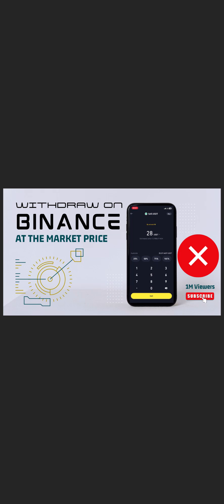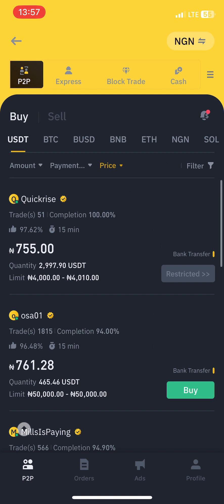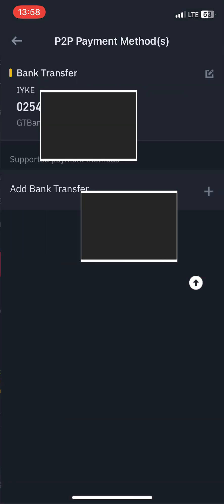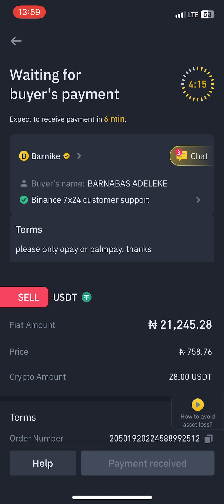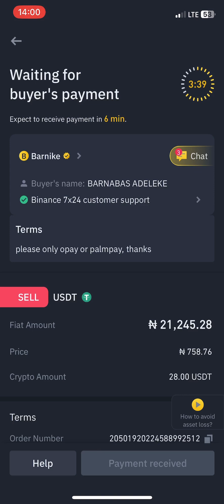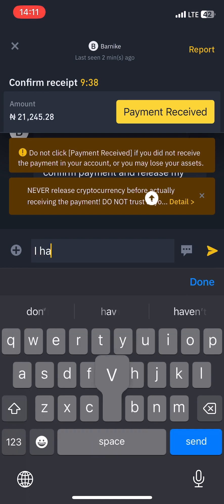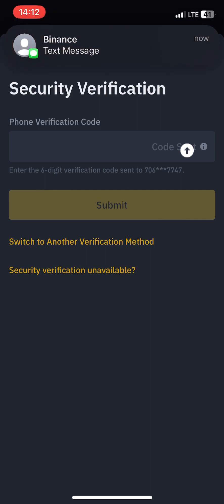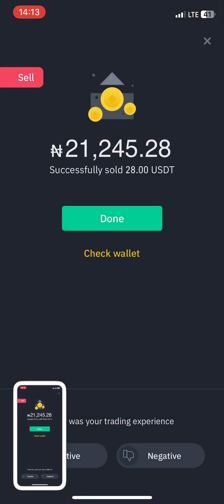How to Withdraw Money at Market Price Using Binance - Step-by-Step Guide P2P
Discover the exact steps to withdraw money into your account at market price using Binance in this comprehensive tutorial. Learn how to navigate the Binance platform, set up withdrawal preferences, and execute seamless transactions. Enhance your financial journey with Binance's reliable and user-friendly interface. Watch now and master the art of hassle-free withdrawals with Binance.